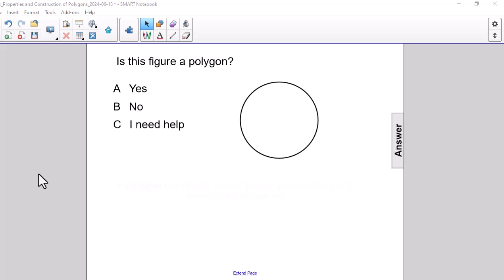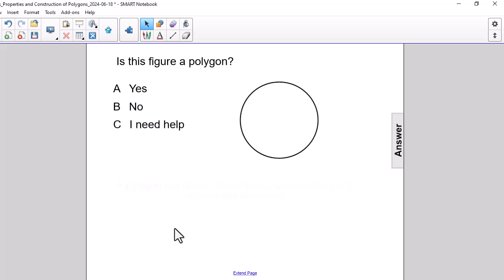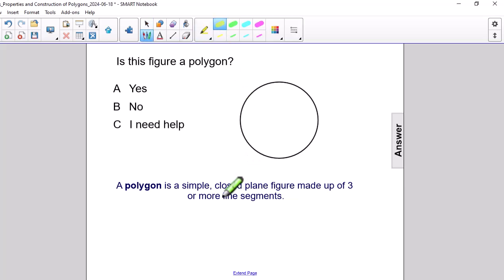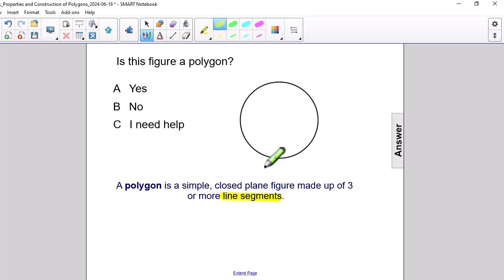F1 Maths Polygons F03